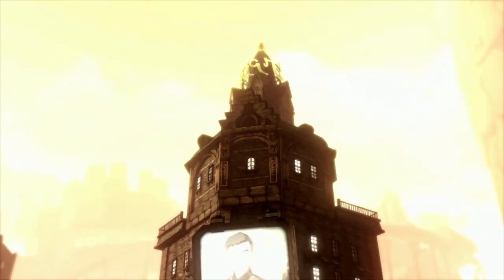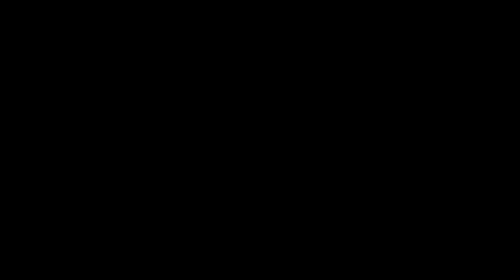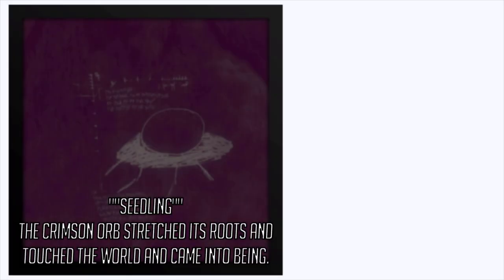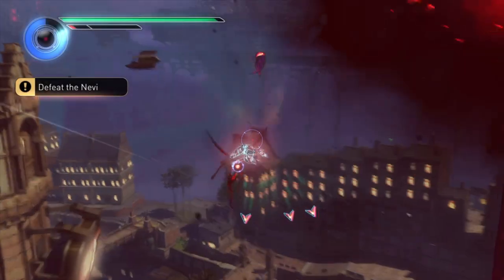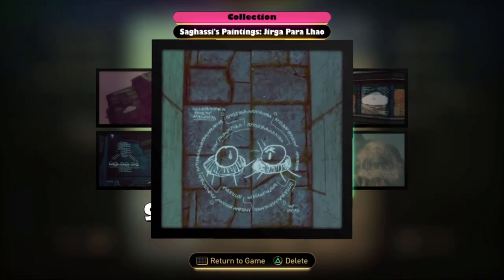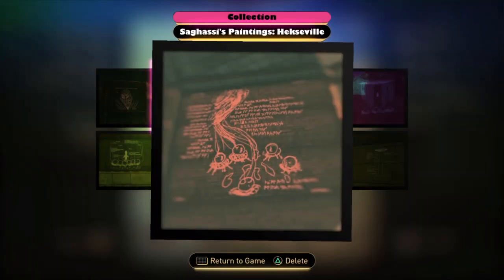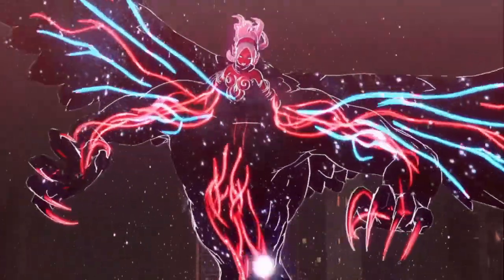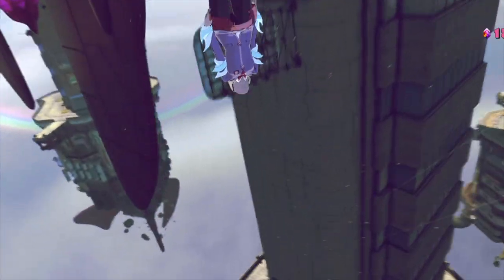Gravity Rush Explained: Saghassi's Paintings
Hello gravity rush fans! Since no one has made a video discussing saghassi’s paintings, I want to be the first one to explain them.

Time stamps:
Introductions – 0:39
Who is saghassi? – 2:00
Paintings in Jirga Para Lhao – 3:13
Paintings in Heksville – 8:43
Brief Summary – 11:40